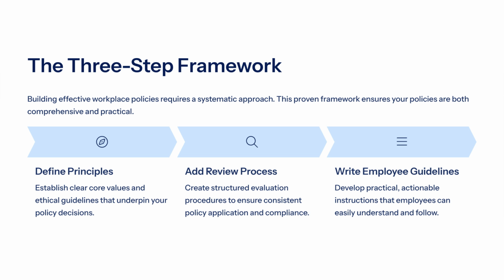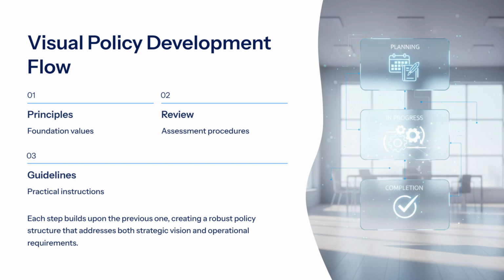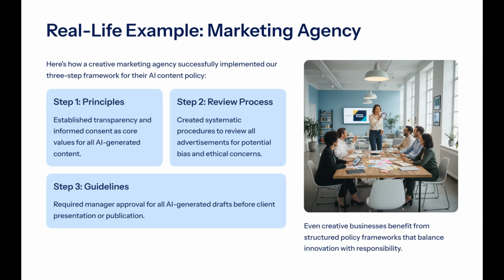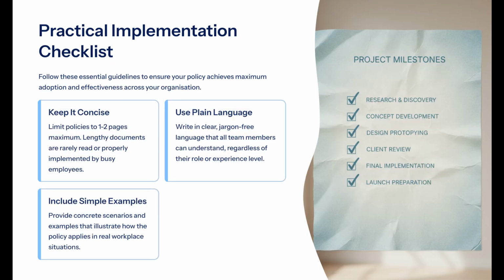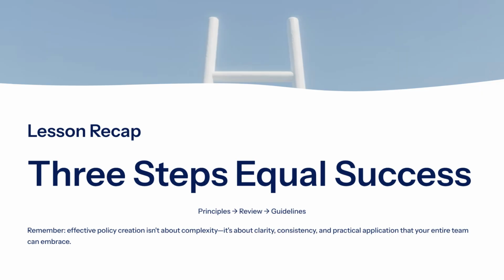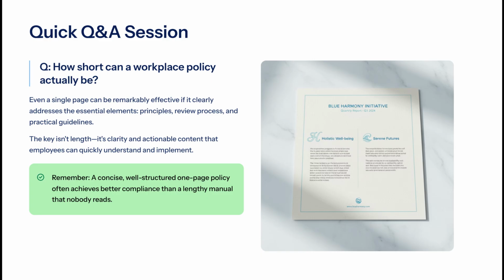Create Your Own AI Policy in 3 Simple Steps for Your Business | Ethical AI for SMBs 🤖📋 #2026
Welcome to Lecture 21 of the Ethical AI for SMBs course, where we break down one of the most searched topics on YouTube by small business owners, HR leaders, managers, and non-technical founders: how to draft an Ethical AI Policy for small and medium businesses. If you’ve been searching for AI policy for small business explained, ethical AI governance SMB, how to write an ethical AI policy, or AI policy template for SMBs, this lesson gives you the clearest, simplest, and most actionable framework.

In today’s rapidly changing AI landscape, SMBs search more than ever for responsible AI policy guidelines, ethical AI governance frameworks, and AI compliance for entrepreneurs. This lesson answers all of those needs with a 3-step framework built specifically for SMBs, startups, and non-technical leaders who want practical, immediate guidance—not theory. You’ll learn how ethical principles like fairness, transparency, accountability, and trustworthiness are applied inside real SMB operations.

We start with Step 1: Define Your Ethical Principles, ideal for viewers searching for ethical AI principles for business, SMB ethical values fairness transparency accountability, or responsible AI framework for beginners. You’ll learn how to articulate values such as fairness (no discrimination), transparency (clear communication), accountability (human oversight), and trust (aligned with customer expectations)—all crucial for compliance with global AI regulations.

Next, we walk through Step 2: Describe Risk Checks, covering long-tail phrases like AI risk checks for SMBs, AI misuse prevention for small business, AI bias review steps for companies, ethical AI risk assessment tutorial, and AI review process for medium businesses 2025. You’ll learn how to document bias detection workflows, misuse prevention steps, model evaluation procedures, transparency logs, audit trails, and escalation guidelines—making your policy resilient and future-ready.

We then cover Step 3: Set Employee Guidelines, especially useful for searches like employee guidelines for ethical AI use, AI oversight for SMB employees, how employees should use AI responsibly, AI escalation process small business, and AI human-in-the-loop guidance SMB. You’ll learn to define when to trust AI outputs, when to escalate issues, how to report anomalies, and how to ensure human judgment stays central to decisions in hiring, marketing, operations, and customer service.

This lesson is perfect for anyone searching for AI governance checklist for small companies, responsible AI oversight guide, ethical AI for startup founders, AI policy review process SMB, AIOversight tutorial, or how to build trustworthy AI systems for small business. We show why an ethical AI policy isn’t just compliance—it’s a strategic advantage that builds customer trust, reduces legal risk, strengthens brand credibility, and improves internal efficiency.

If you're an HR manager, founder, compliance officer, or operational leader searching for AI accountability guidelines, ethical AI oversight for employees, SMB AI compliance guide, or AI governance explained for beginners, this lesson helps you create a 1-page Ethical AI Policy that aligns with your team's goals, values, and regulatory expectations.

We also address ultra-niche but high-intent searches like AI ethics documentation for SMBs, responsible AI template 2025, AI governance for non-technical leaders, SMB AI accountability framework, ethical AI SOPs, AI escalation steps for small business employees, and trustworthy AI workflow template. These topics are crucial as global AI laws demand documented processes, transparent decision-making, and defined accountability.

Throughout the lesson, you’ll see how clear policies help SMBs avoid common pitfalls and comply with AI regulations while improving customer trust. This includes terms users often search for: ethical AI compliance checklist, SMB leadership responsible AI, AI governance structure for small business, how to future-proof your business with ethical AI, AI accountability for medium enterprises, and ethical AI best practices for teams.

Finally, you'll complete a one-page Ethical AI Policy as your capstone project—ideal for viewers searching for downloadable AI policy template, AI governance starter kit, practical AI ethics guide for SMEs, and AI policy example for small business.

By the end of this lesson, you will know how to define principles, create review processes, and set employee guidelines that turn AI from a risk into a responsible, trusted partner for your entire organization. Whether your goal is compliance, trust, efficiency, or long-term ethical leadership, this video gives you the structure SMBs need to thrive in the AI-driven world.